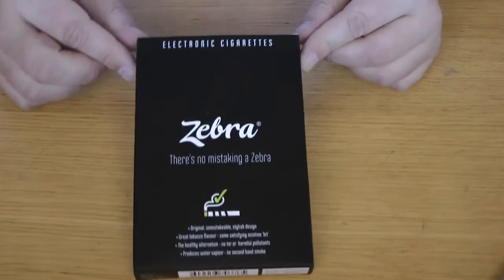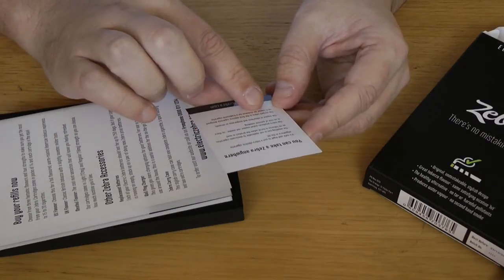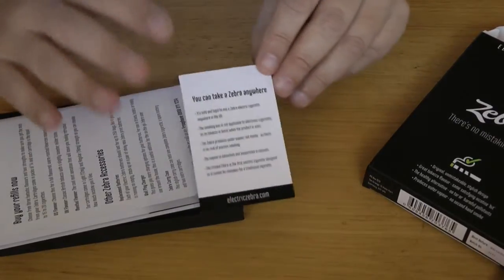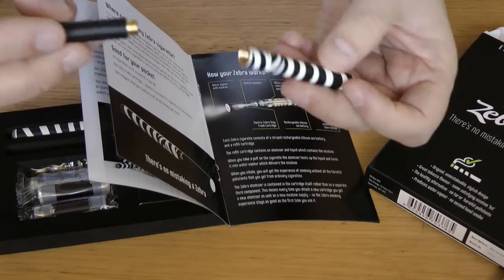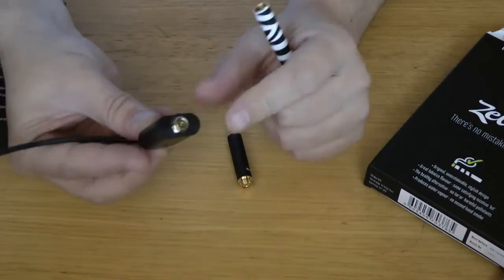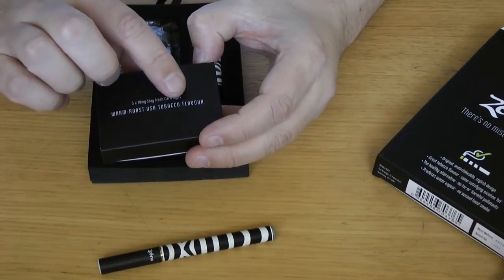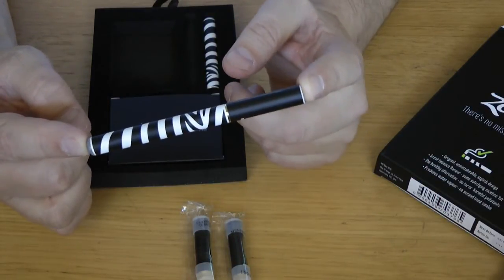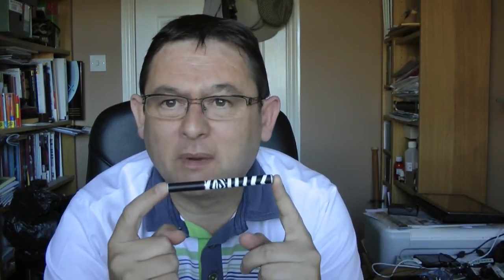Review of the Zebra Electronic Cgarette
It's an e-cig that looks like a zebra - ish.